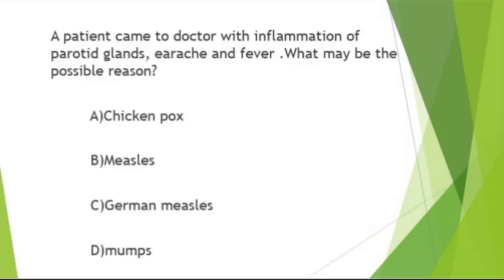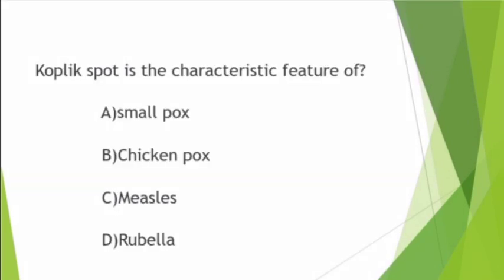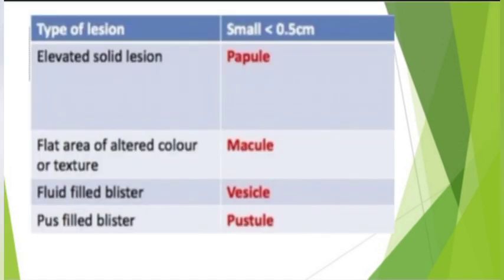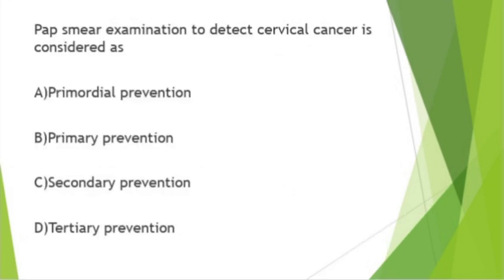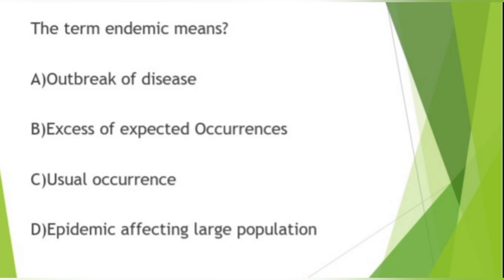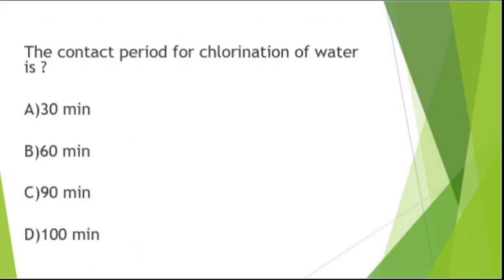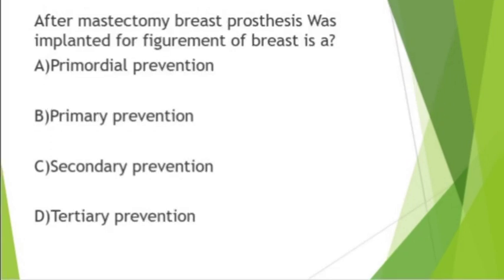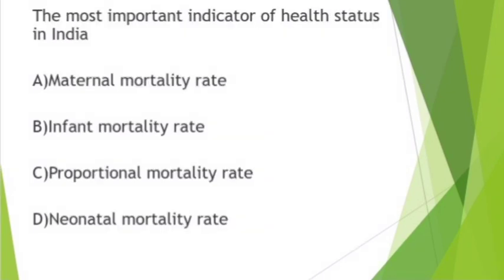FREQUENTLY ASKED QUESTIONS IN COMMUNITY HEALTH NURSING AIIMS,RRB,ESIC COMPETITIVE EXAMS #25-2-2023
In this vedio I have given frequently asked questions on community health nursing for l nursing competitive exams.